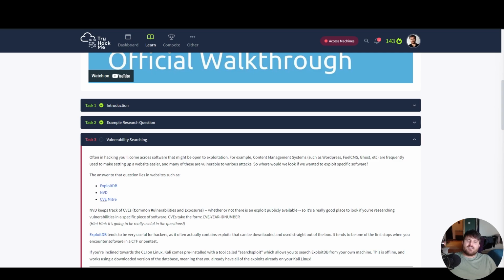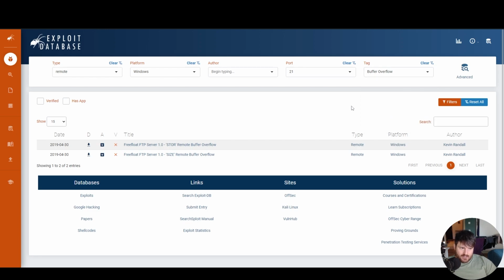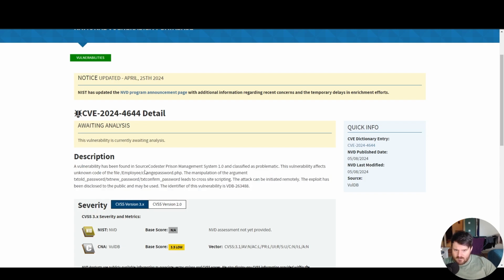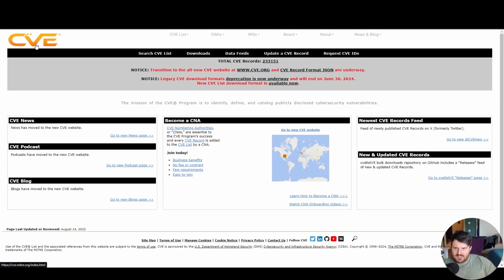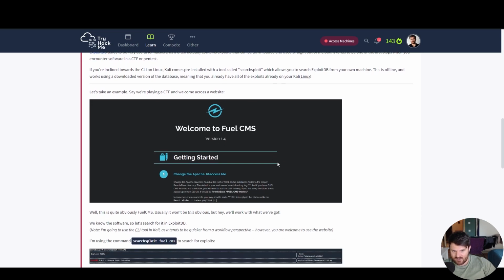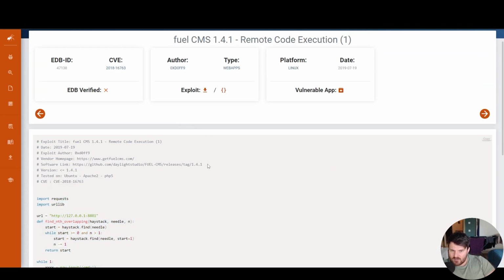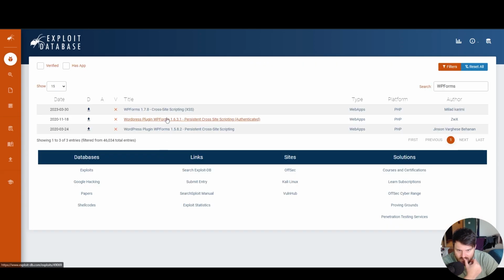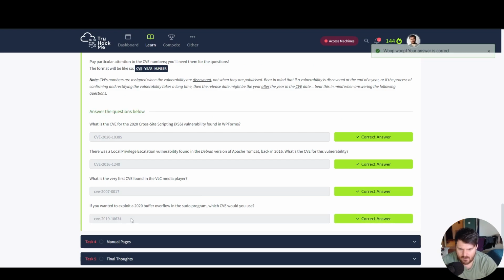Vulnerability Searching | THM Series: Introductory Researching #3